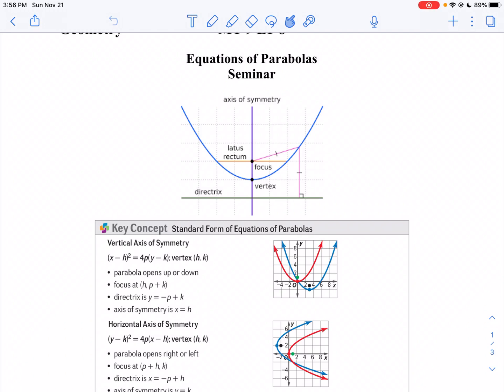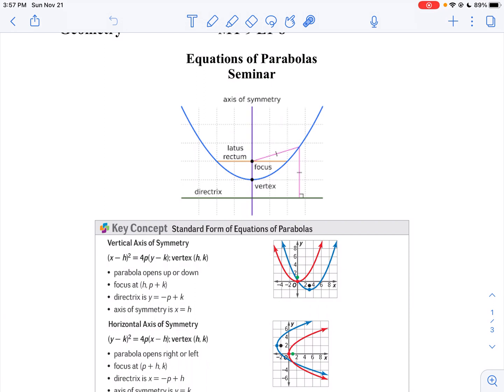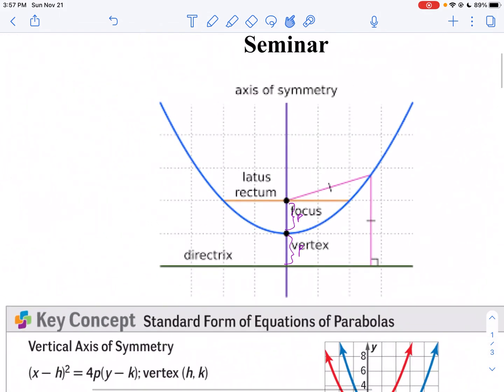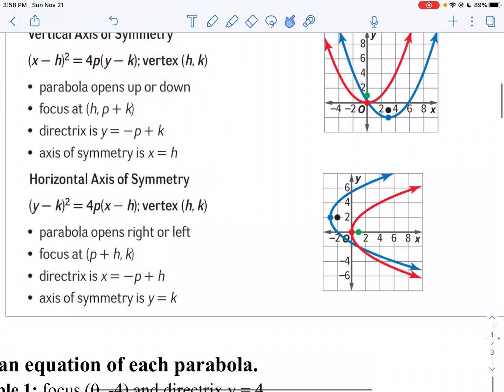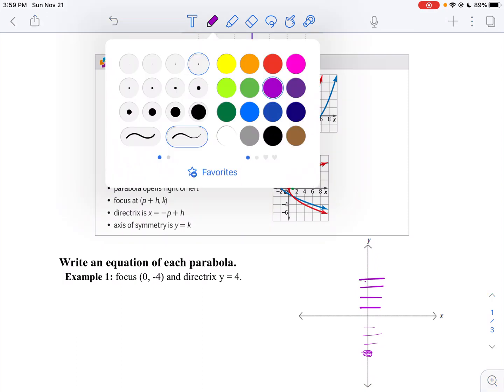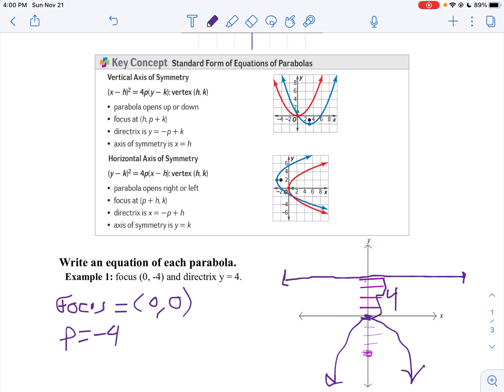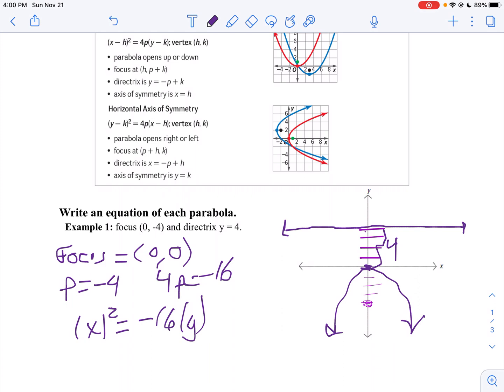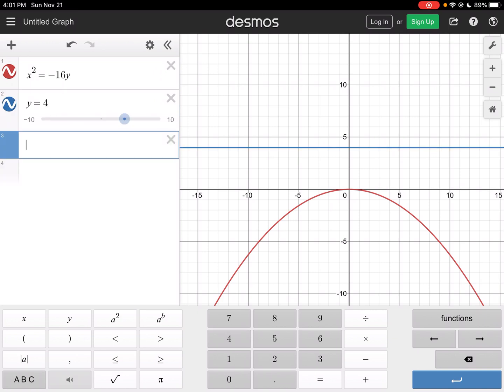MT 9 LT 8 Seminar Part 1 Parabola